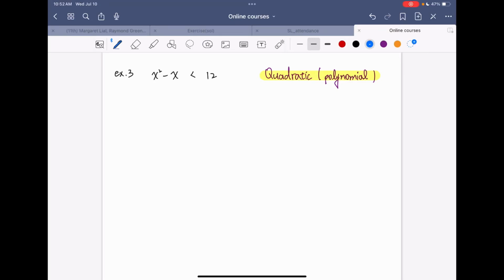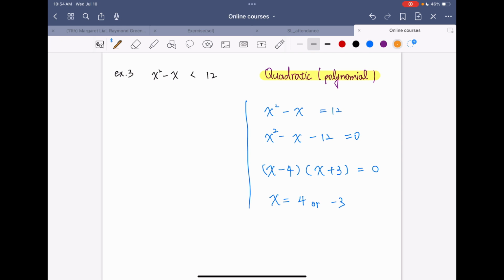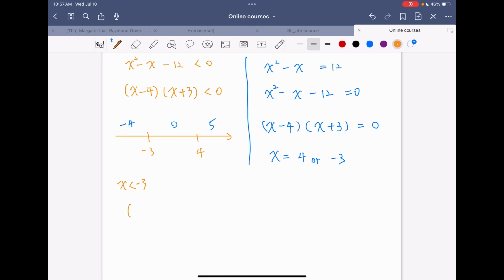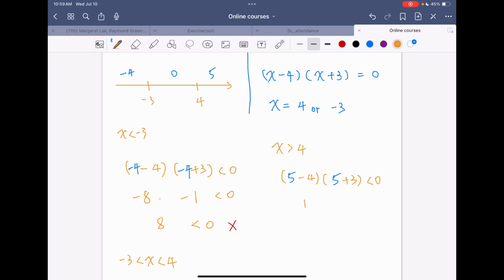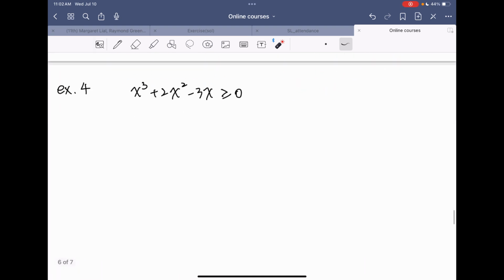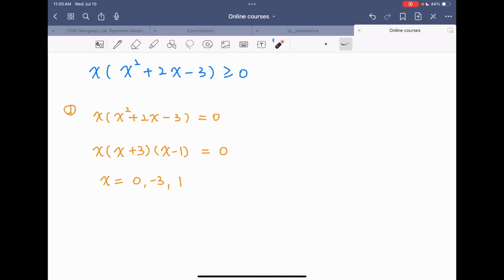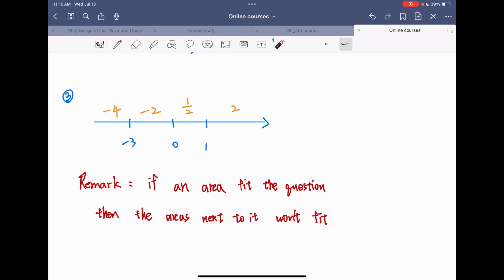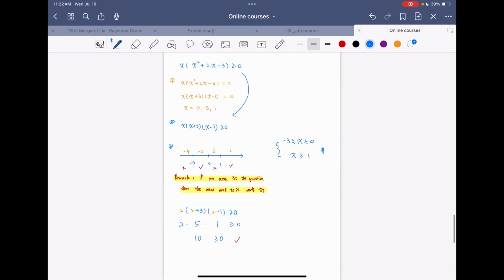R5-2 Quadratic Inequality